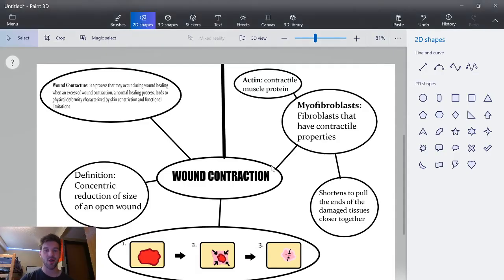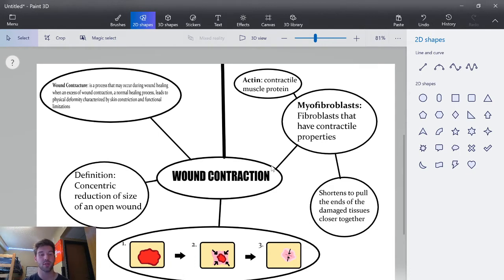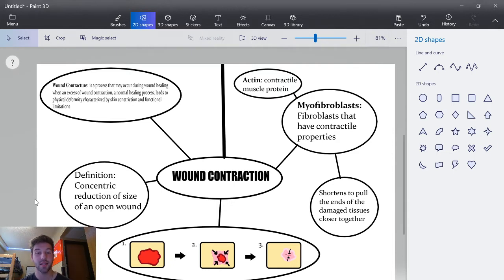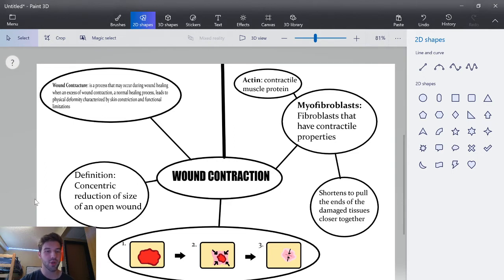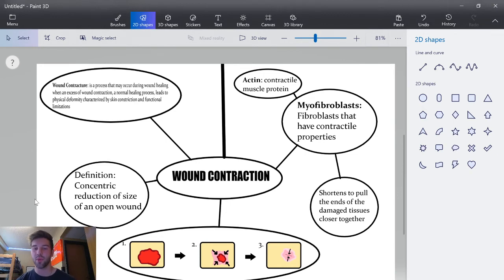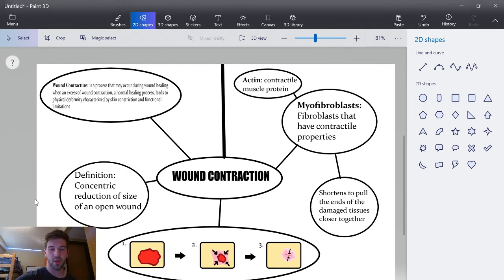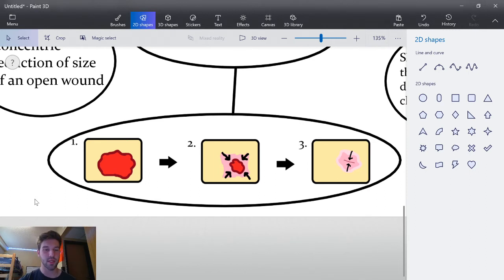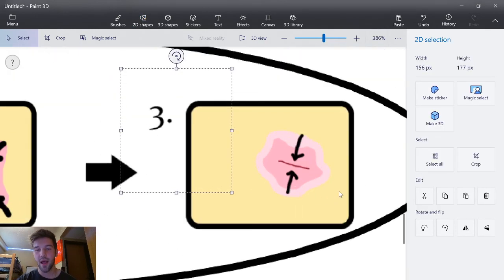Wound Contraction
Goes over the physiological aspects and inflammatory process of wound contraction.